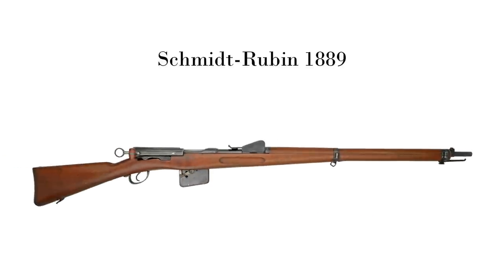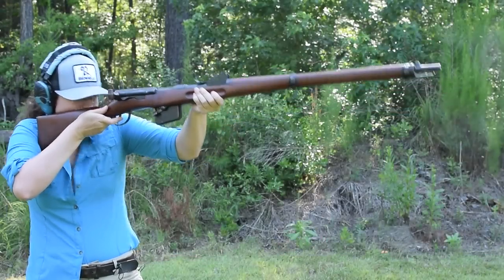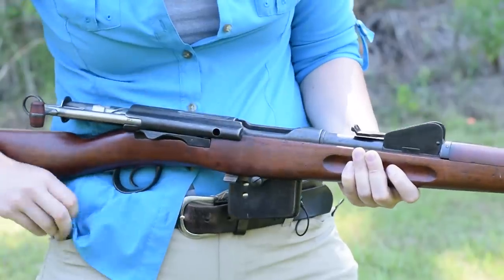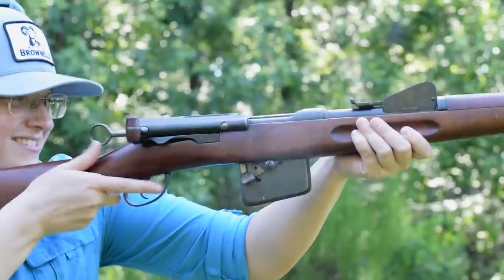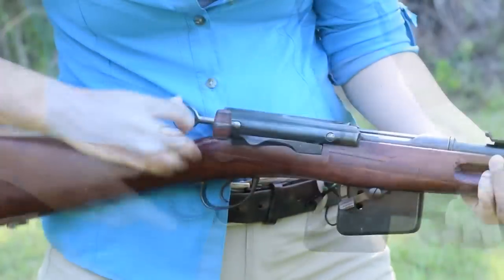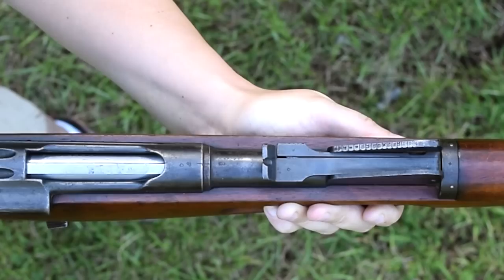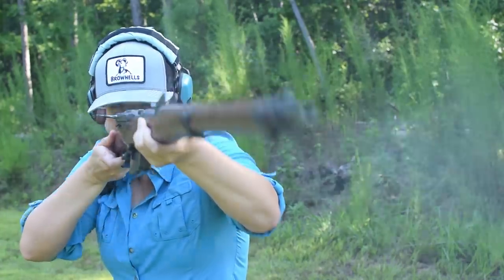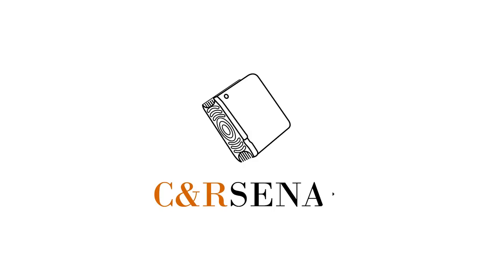Minute of Mae: Swiss Schmidt-Rubin 1889